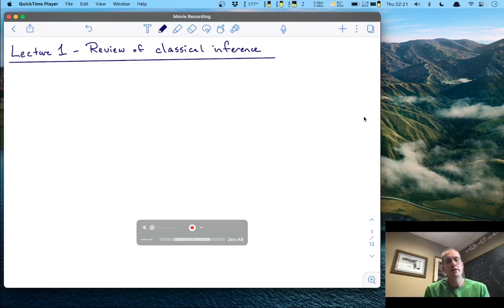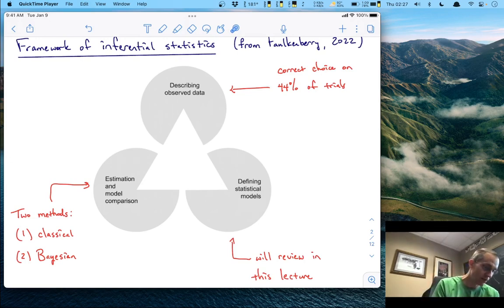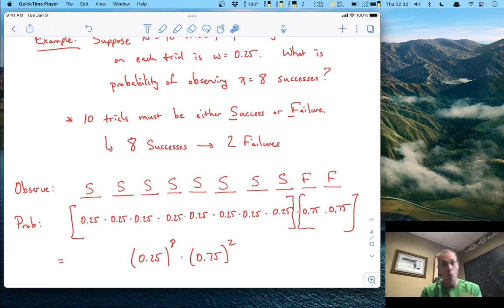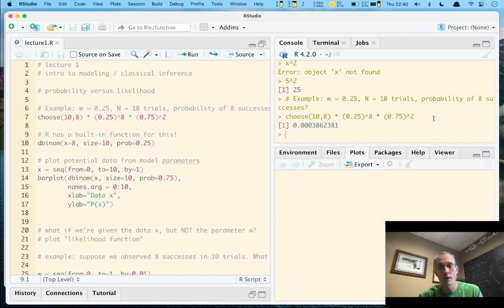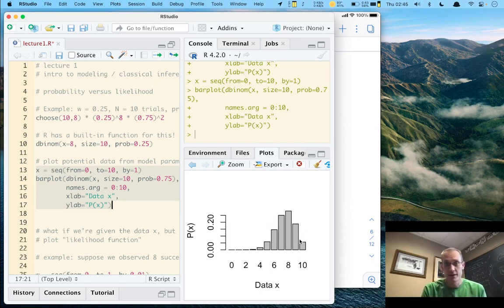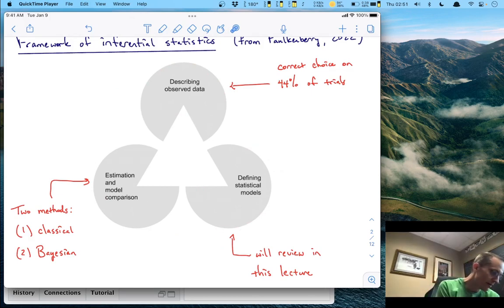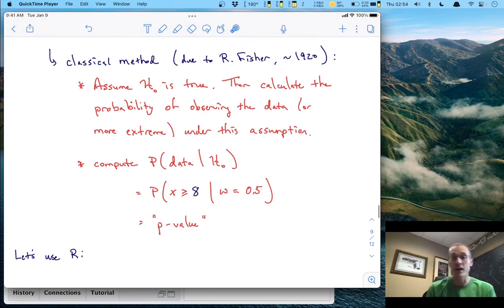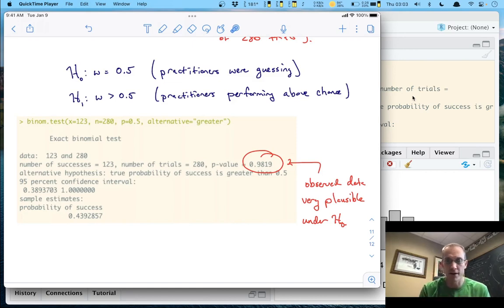Bayesian statistics -- Lecture 1 -- Classical inference with the binomial model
Lecture 1 - Classical inference with the binomial model

In this video, I cover the elements of classical statistical inference using the binomial model.  I present both the conceptual background as well as a hands-on example using R.

Course:
PSYC 4390/5090: Bayesian Statistics